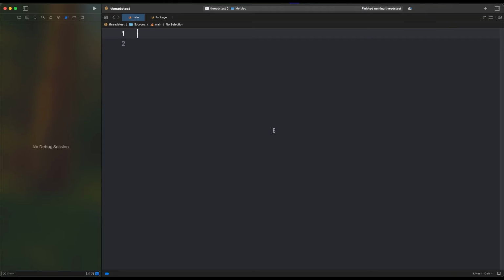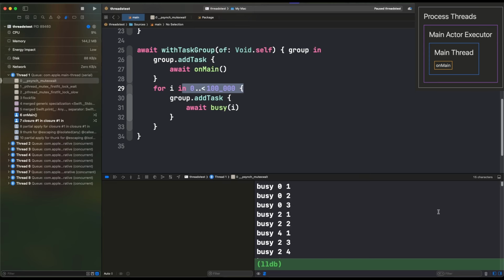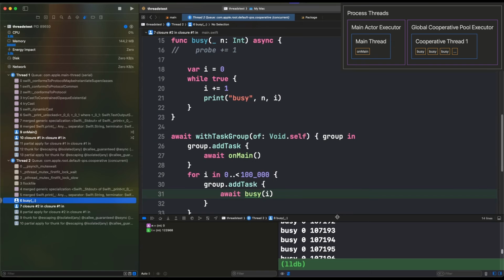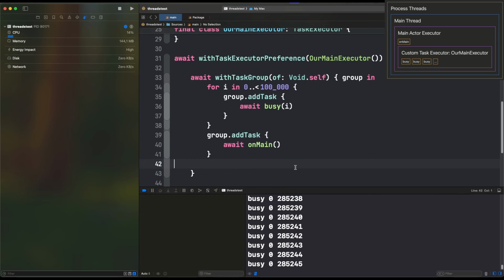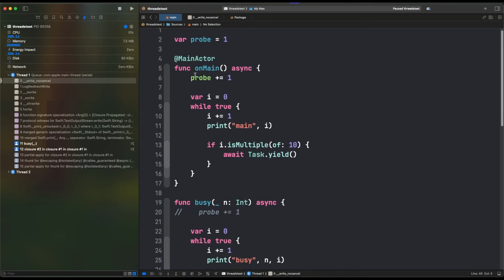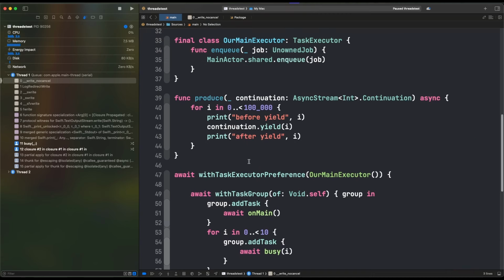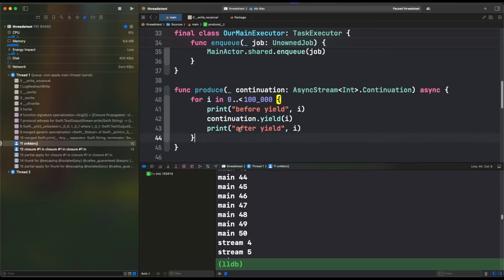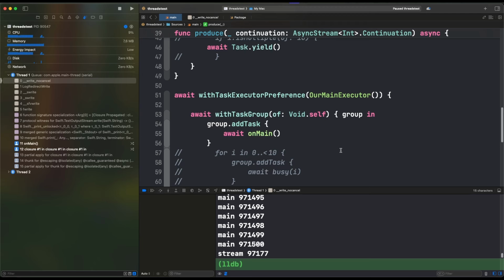Threads and Pools - Playing with Swift Concurrency Runtime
Let's have some fun and play with the Swift Concurrency Runtime.

00:00 Intro
01:00 Main Thread
02:36 Cooperative Pool
06:38 Limit the pool
09:10 Only 1 thread to rule them all
16:51 Careful with AsyncStream